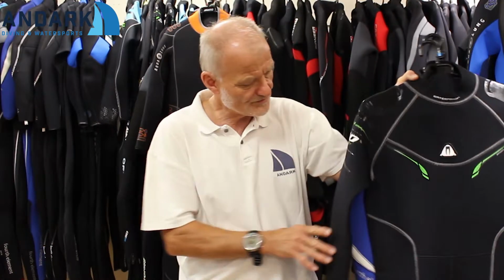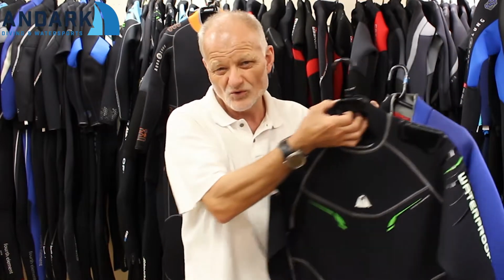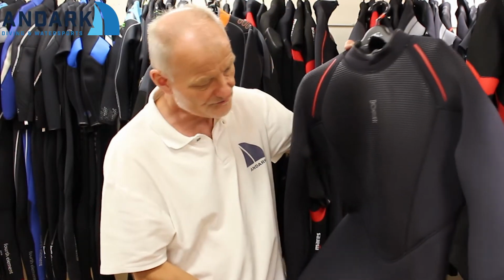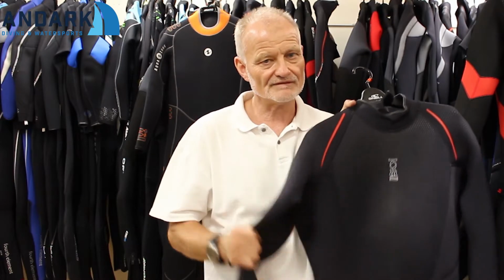Everything you need to know about wetsuits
We give the courses and sell all products in our base shop in Southampton UK and in our online shop, We ship products all over the UK, Europe and the rest of the world 🌍
PRODUCTS:
- Wetsuits

We have weekly Wednesday Equipment Review to talk about products and equipment, and we also have Thursday Q&A to answer some of the frequent questions we've got.